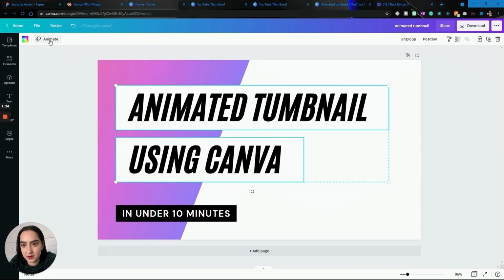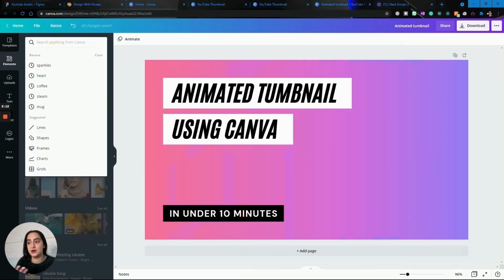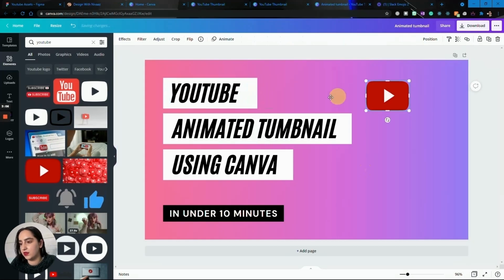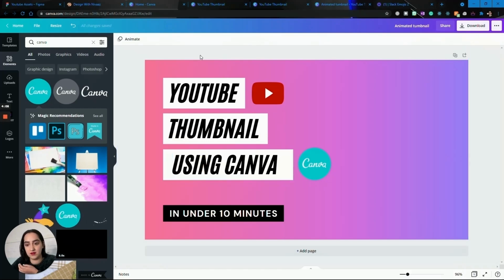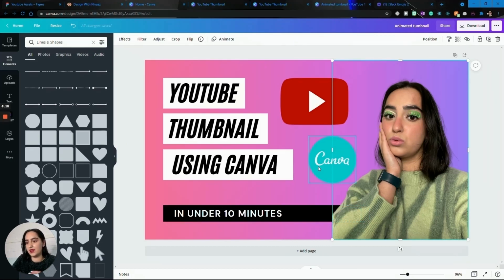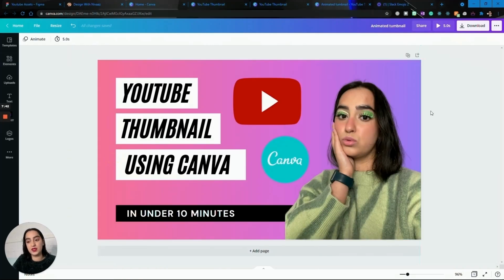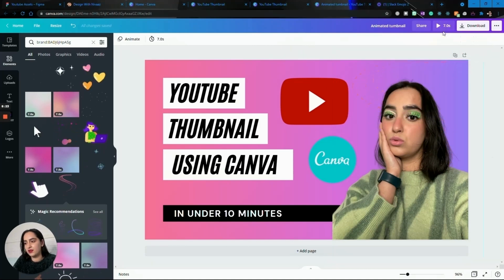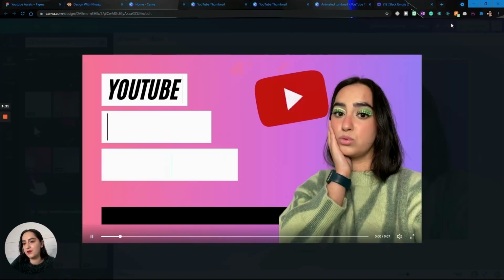It's so easy to create a animated thumbnail with Canva!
Create an animated thumbnail with me in Canva!

00:00 Intro
00:39 Add text
02:00 Add Icons
03:30 Add an image + remove background
06:19 Animate